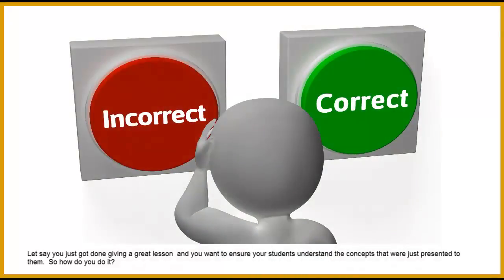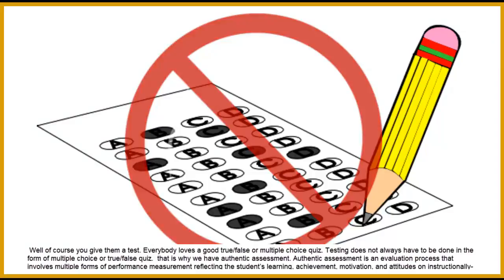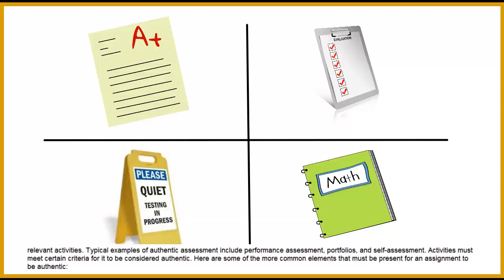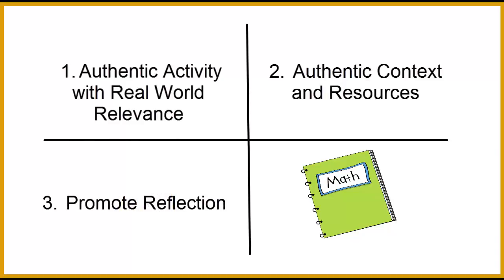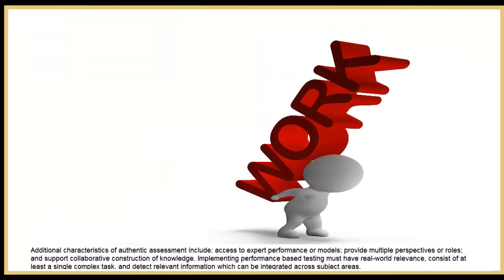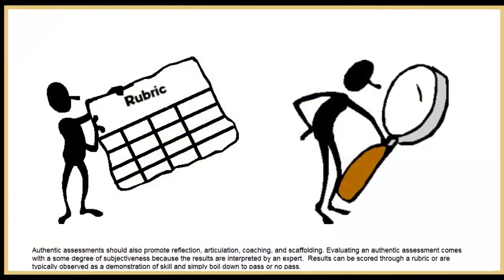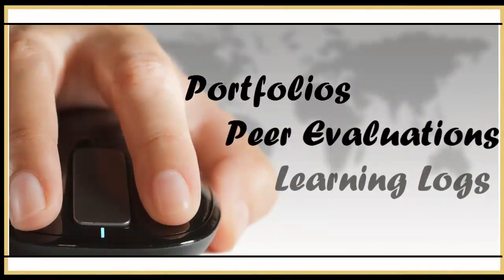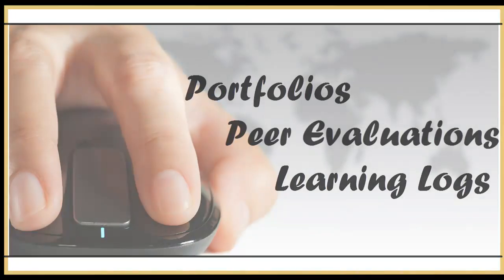Authentic Assessment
Overview of Authentic Assessments and how they are applied to the instructional design process.